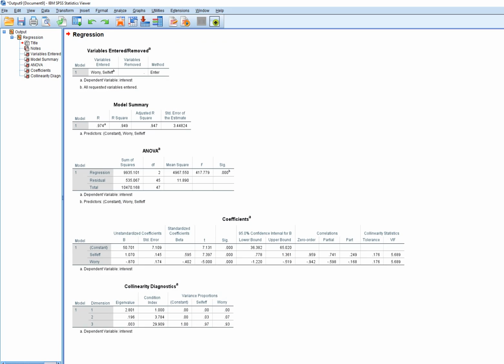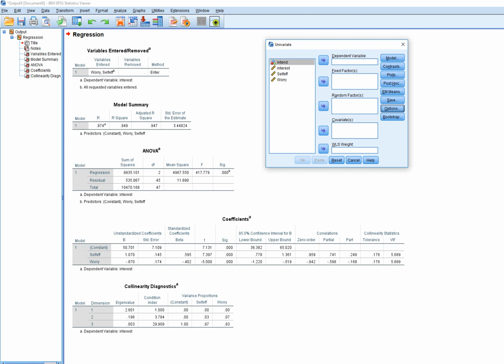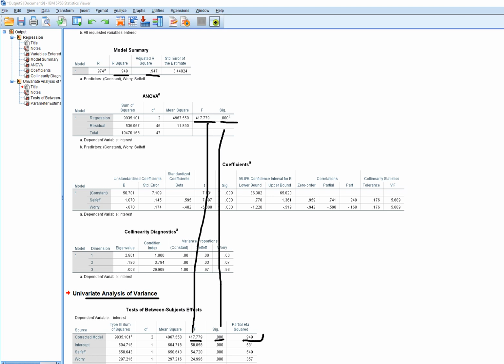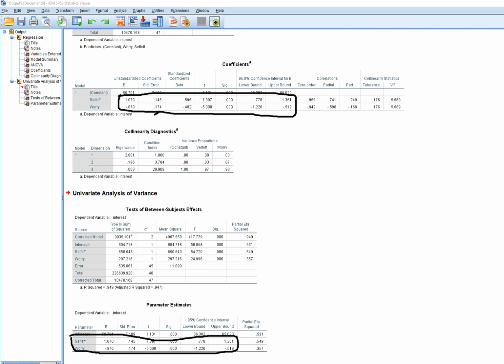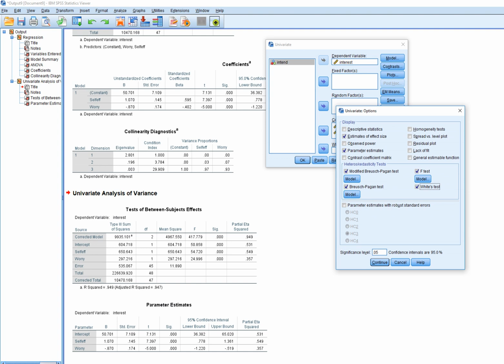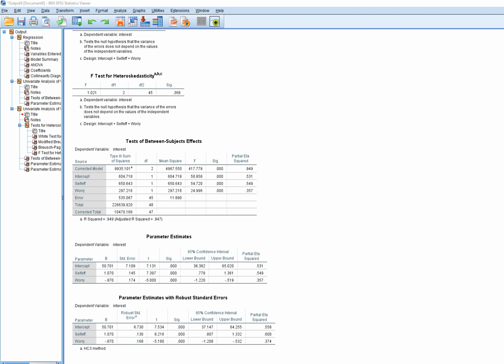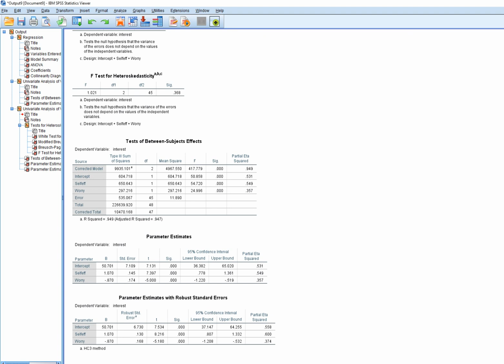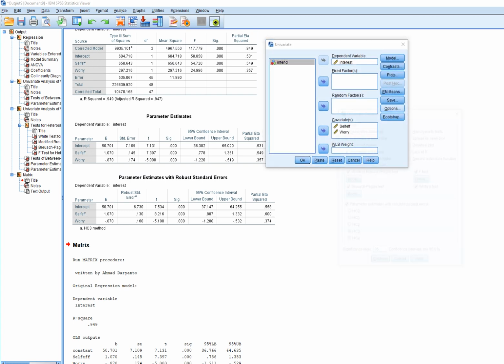SPSS demo 1 of 2: Regression via General Linear Model (univariate) menu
This demo was created using the Graduate Student (premium) version 25

This video is 1 of 2, where I demonstrate links between regression and ANOVA using the General Linear Model (univariate) approach in SPSS. Notably, when carrying out regression analyses in SPSS, researchers almost always use the standard regression module. Although it accomplishes many aims, there are limitations to it. For example, the standard module does not allow you to test for the presence of heteroskedastic errors. Moreover, it does not allow you to carry out any type of robust regression with adjusted standard errors in the face of heteroskedasticity. In this demonstration, I show you (a) how to obtain OLS regression results through General Linear Model (univariate) and (b) how to test for heteroskedasticity through the Options tab, along with carrying out robust regression using adjusted standard errors.